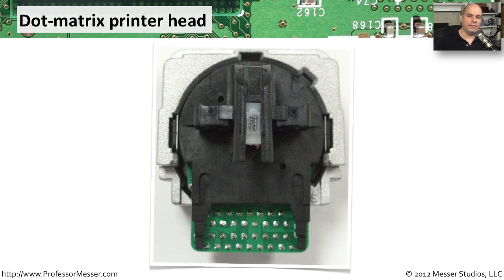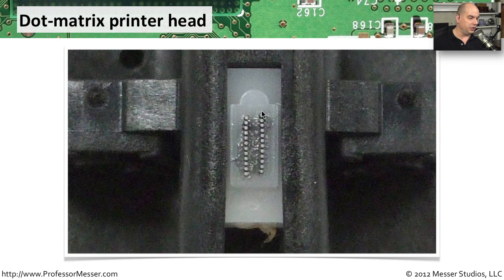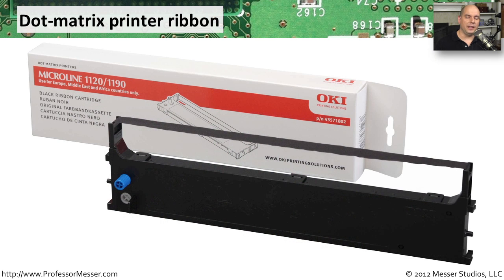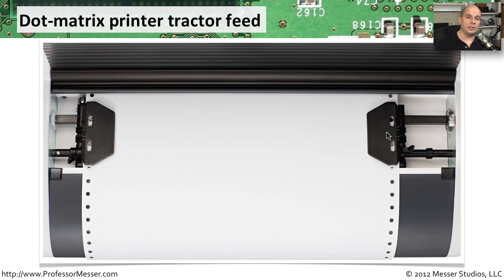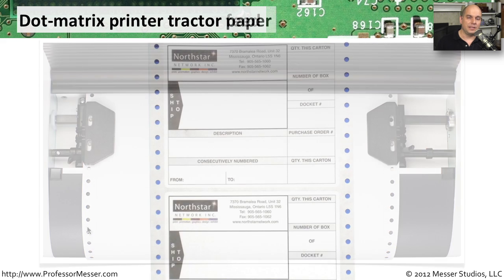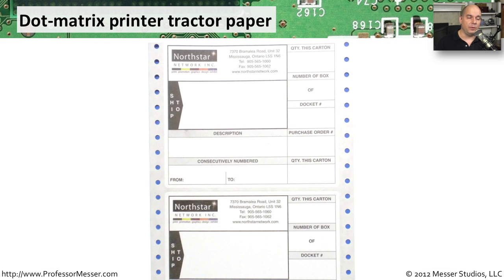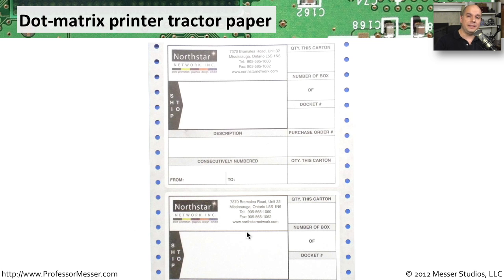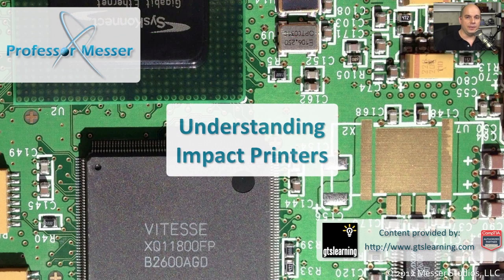Understanding Impact Printers - CompTIA A+ 220-801: 4.1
Impact printing has been around for a long time, and it's common to see dot-matrix printers used today in many computing environments. In this video, you'll learn about dot-matrix printers and the components inside of the printer that are used in this impact printing process.